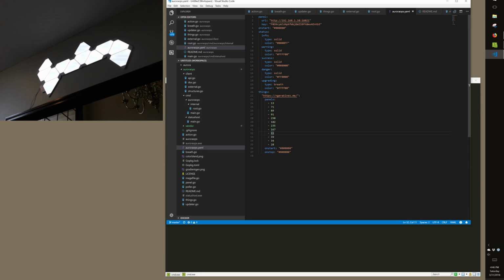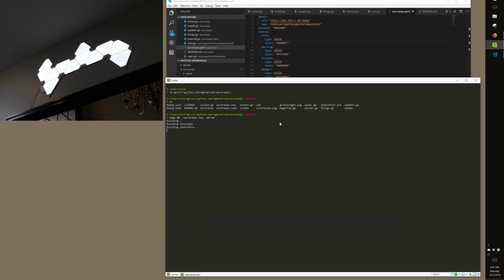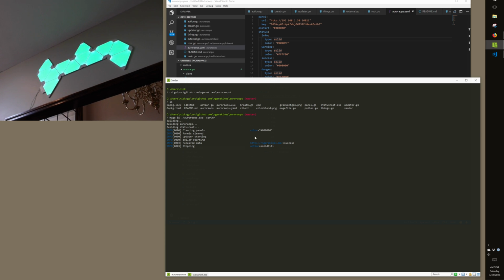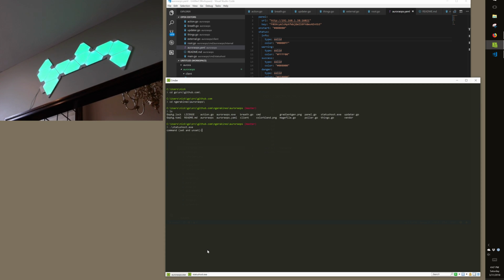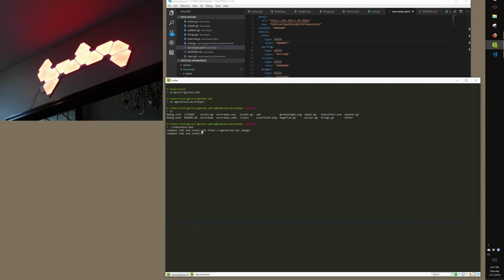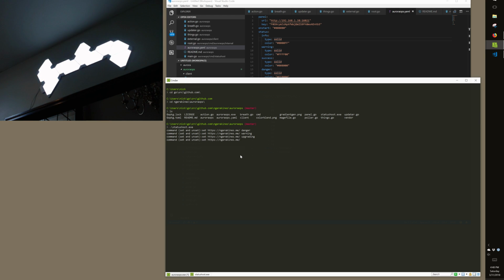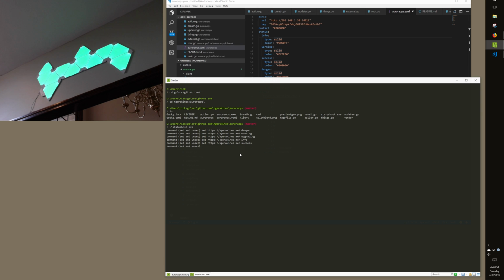demo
This is a brief demo of the project.